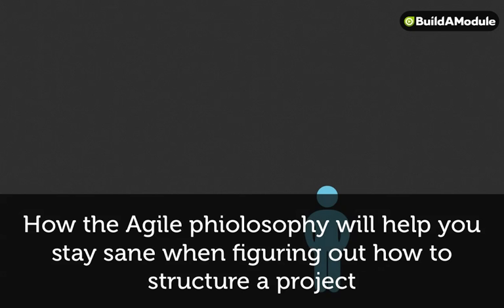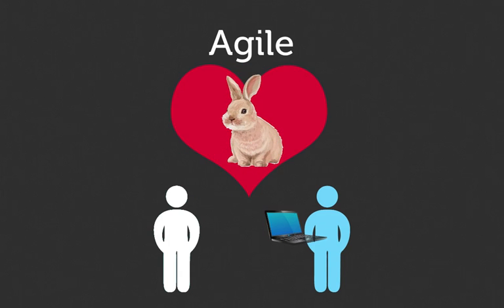26. How the Agile philosophy will help you stay sane when figuring out how to structure a project